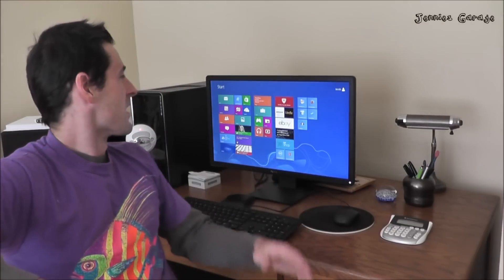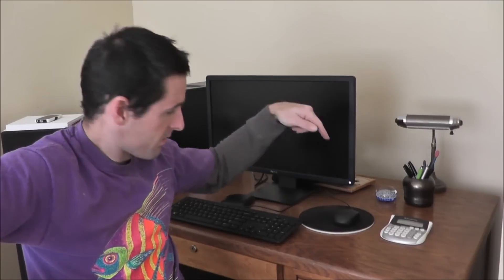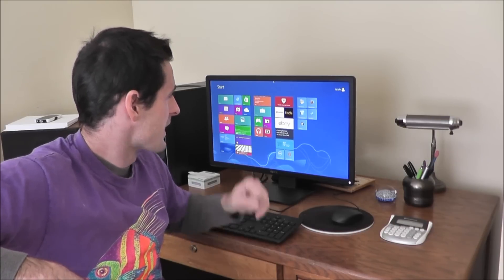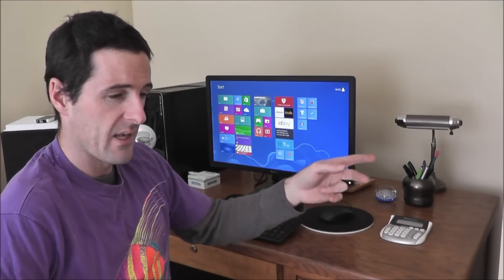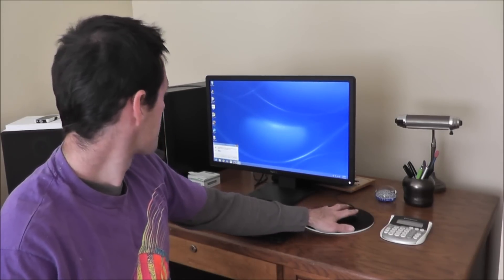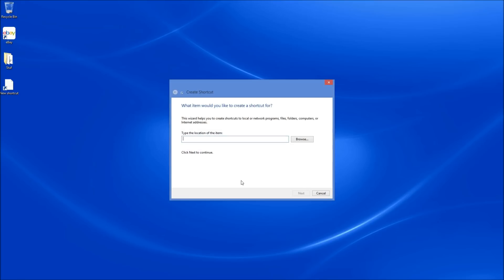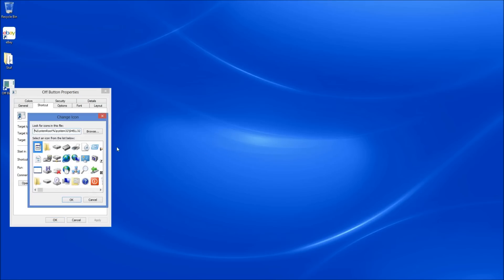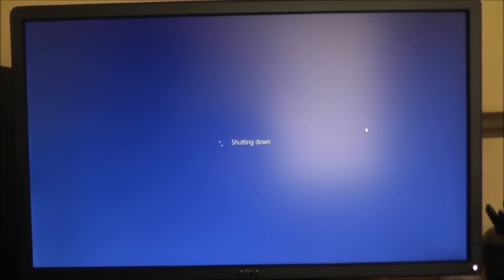How To Turn Off Windows 8 With Just 1 Click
How to shut down a windows 8 computer quickly by creating a desktop and start screen shut down button.
Impatient people: Skip to 8:46  :)